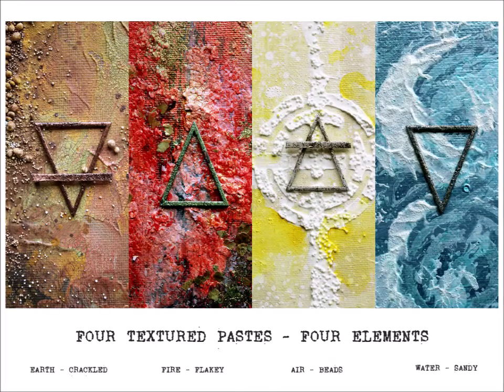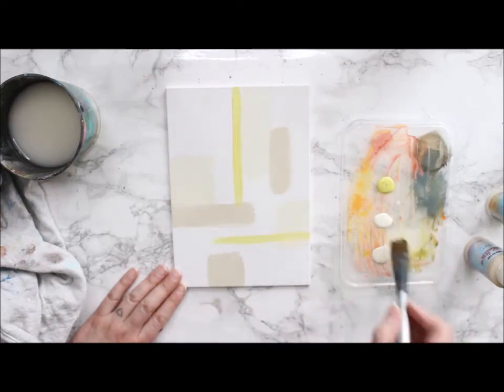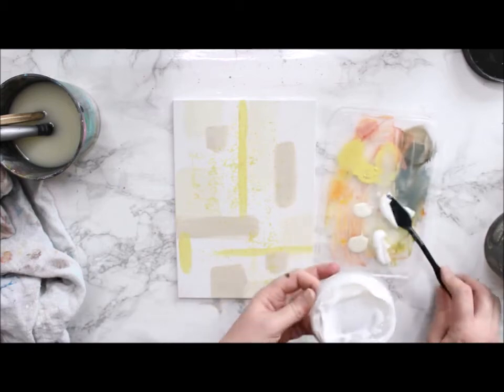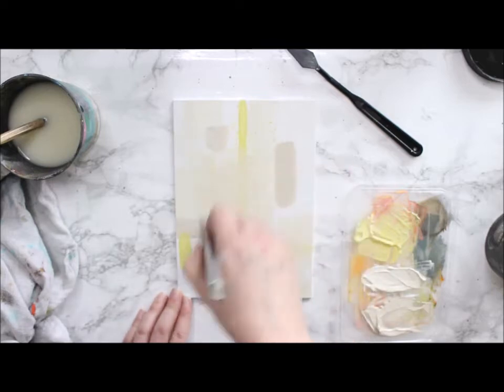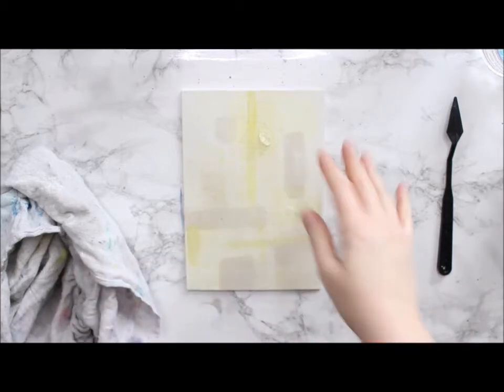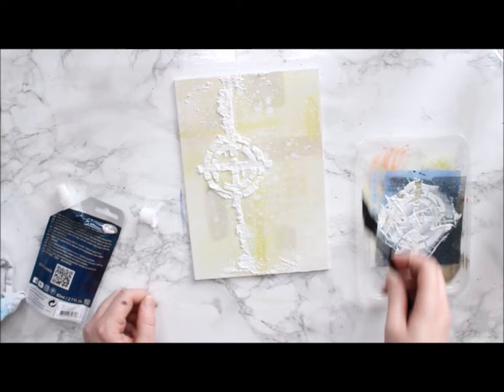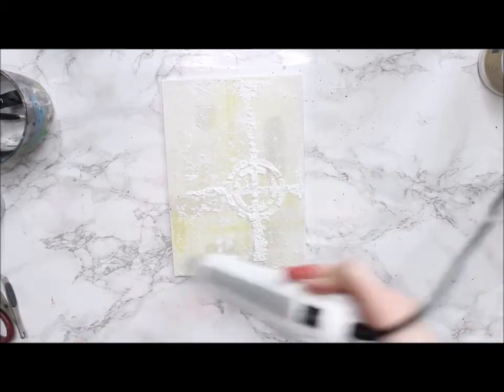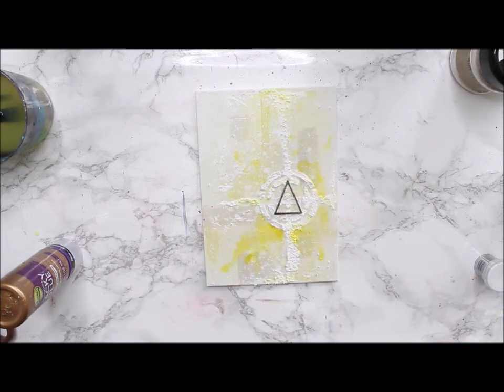Four Textured Pastes - Four Elements - DAY 3: Air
Third video in a new series for Seth Apter Creative Team. This time I'm tackling the four new Texture pastes by Seth Apter and using elements as my inspiration. This time it's air and Beads Paste.

Thank you for stopping by today, please be back tomorrow for the final paste and element!